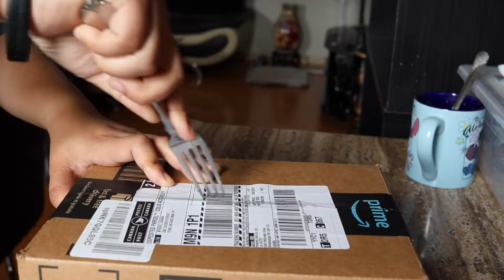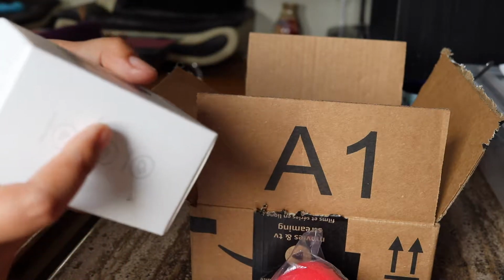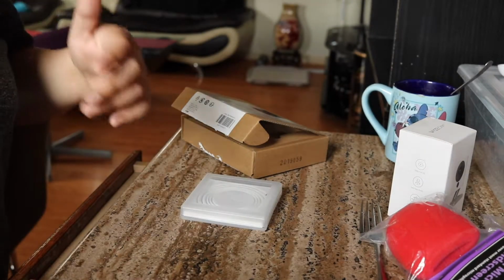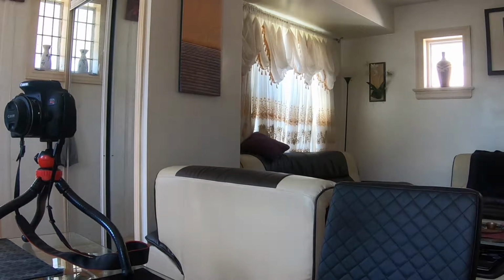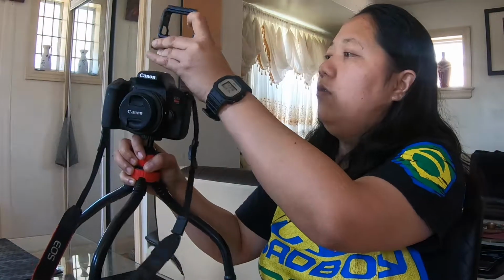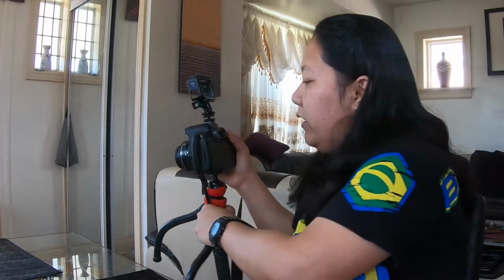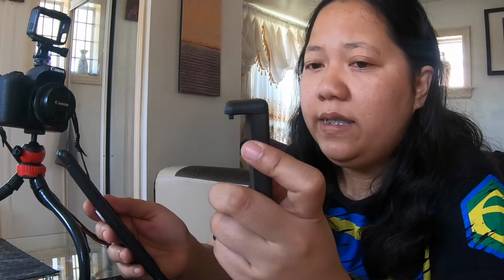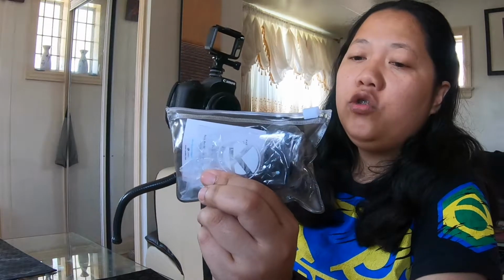UNBOXING: CAMKIX Hot Shoe Mount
CAMKIX Hot Shoe Mount for DSLR decided to buy this mount to have my GoPro Hero7 Black attached with my DSLR...